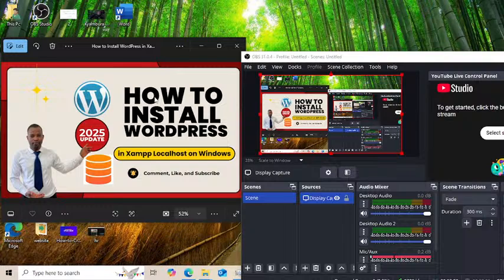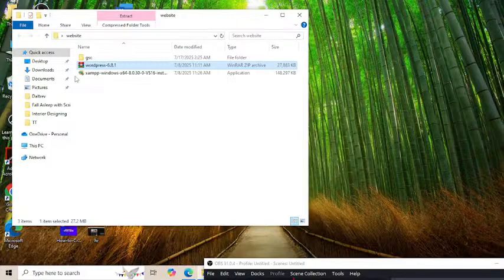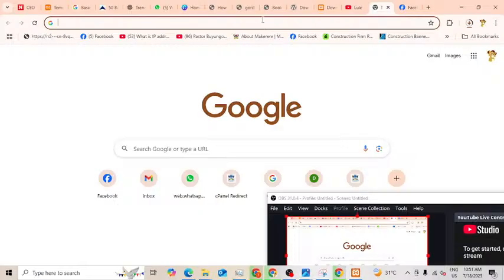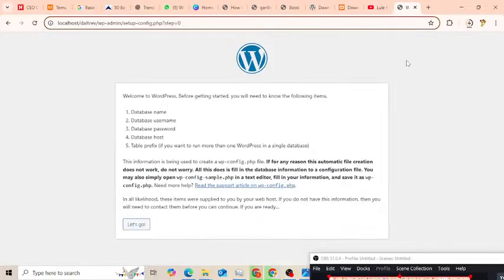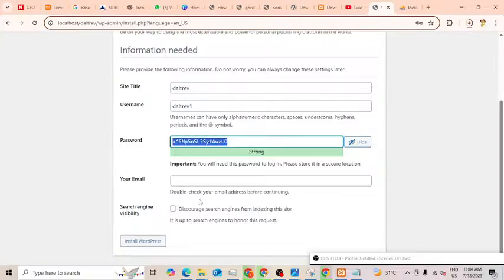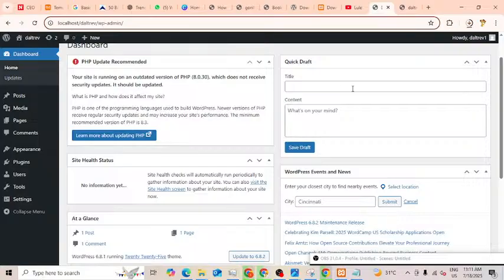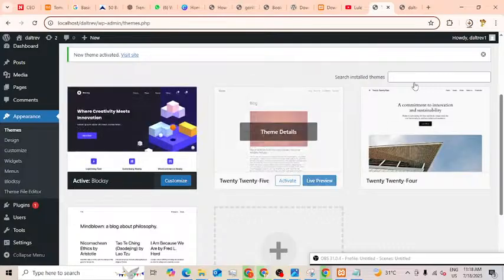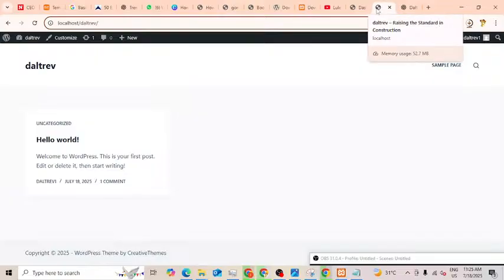How to Install WordPress in Xampp Localhost on Windows 10/11 [ 2024 Update ] Complete Guide#shorts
Hello Beautiful People,  Today, we're diving into learning How to Install WordPress in Xampp Localhost on Windows 10/11 [ 2024 Update ] Complete Guide#shorts part2